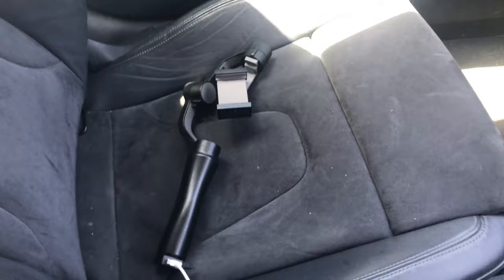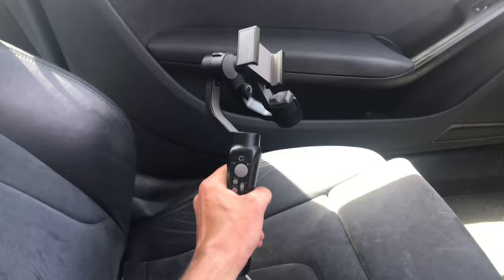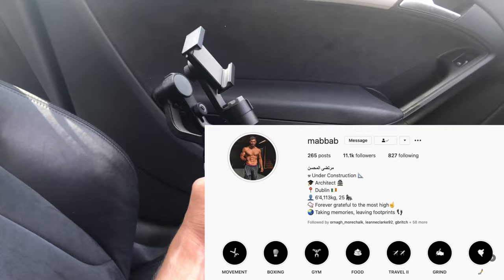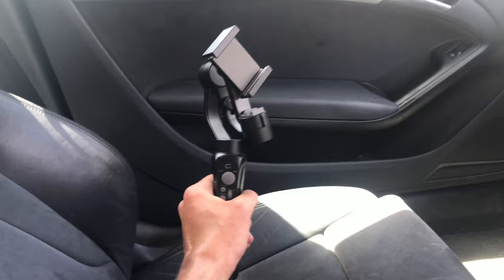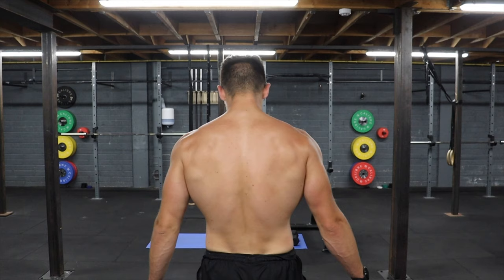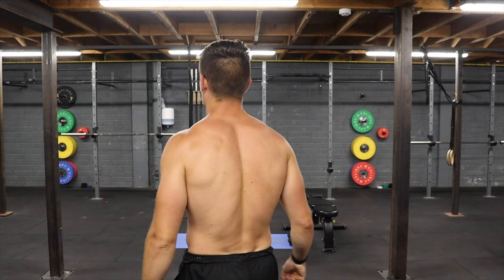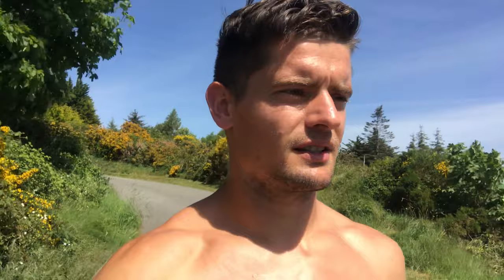Episode 1: Walk & Talk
Fitness chat in Dublin with some sunshine